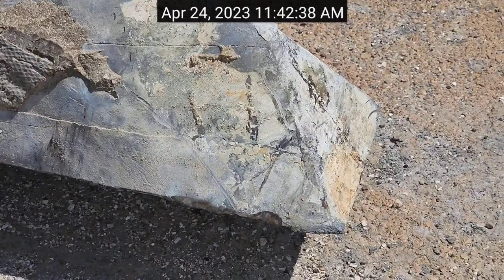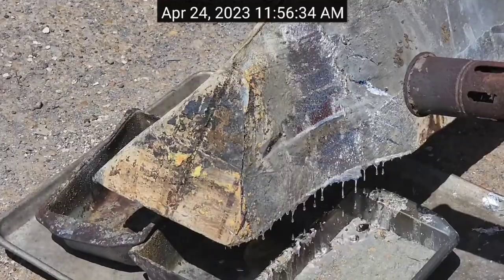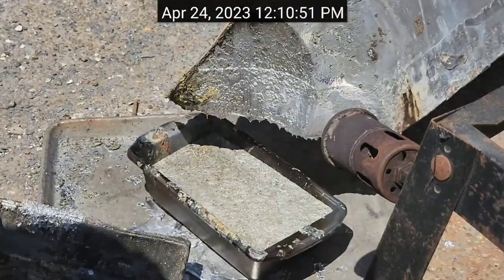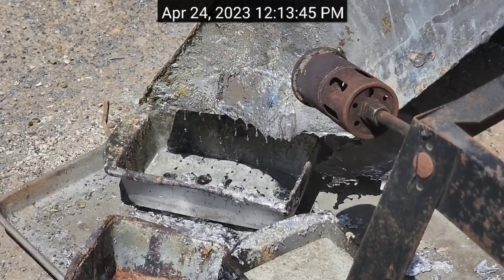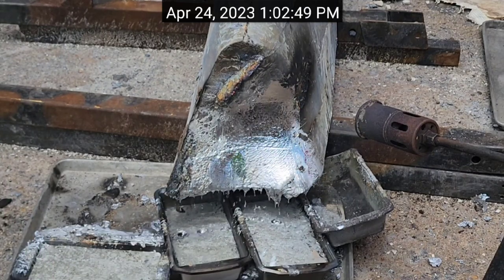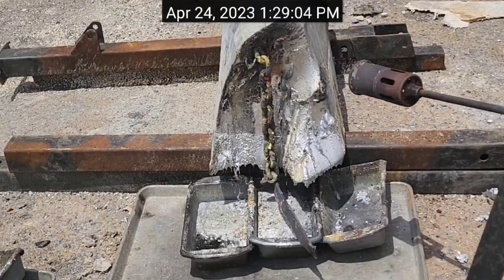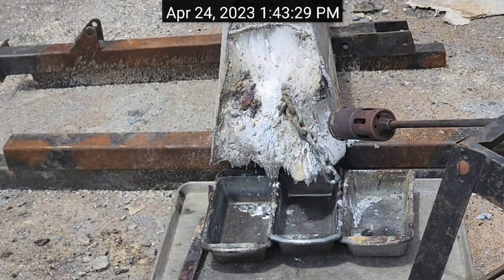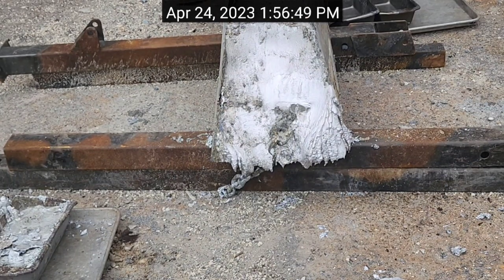What does 3800 lbs lead look like before breaking it down to smaller blocks asmr 🤔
1902 S.P.I.D suite A
Corpus Christi, TX.78416